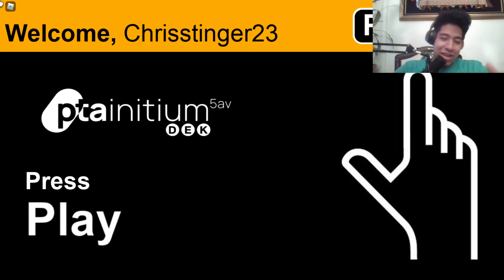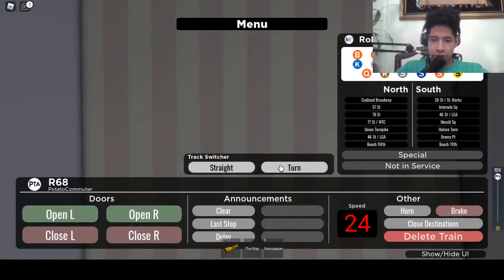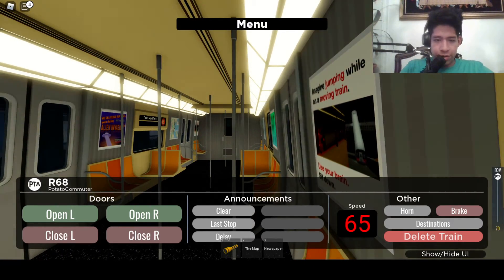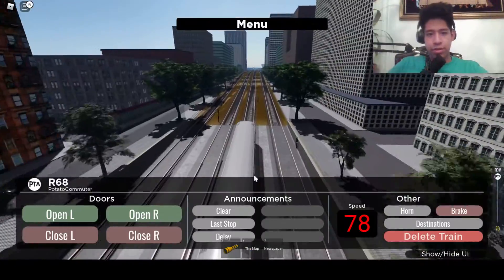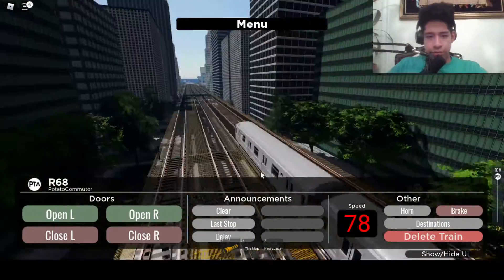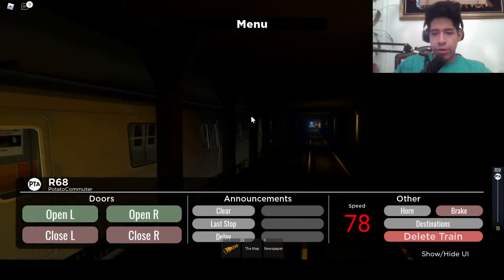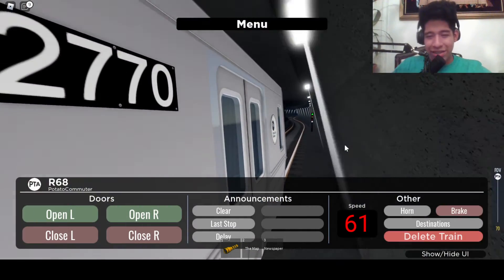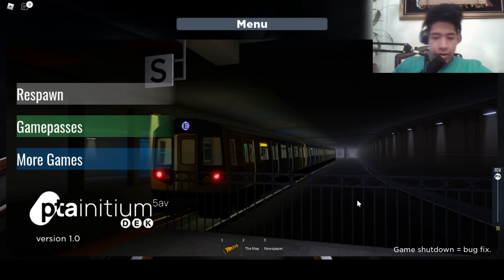PTA Subway Experience